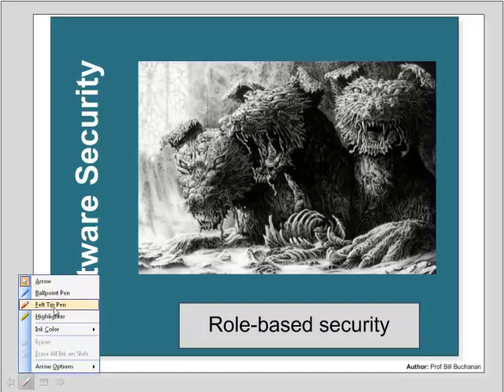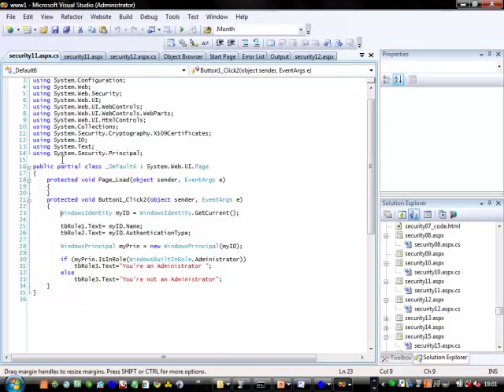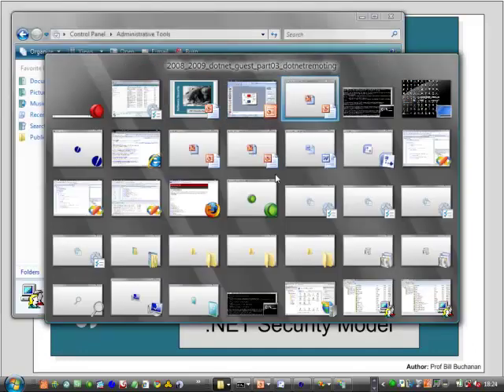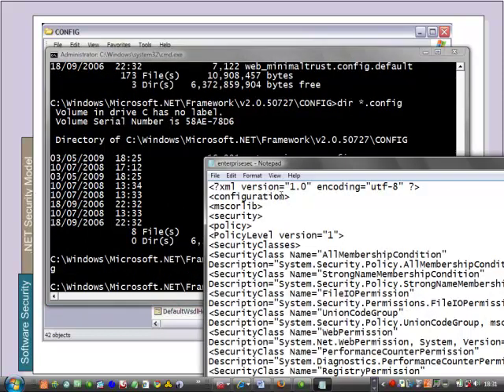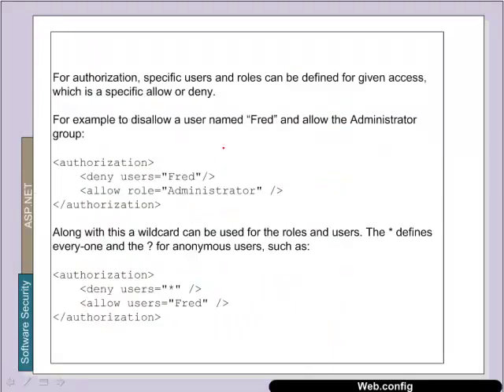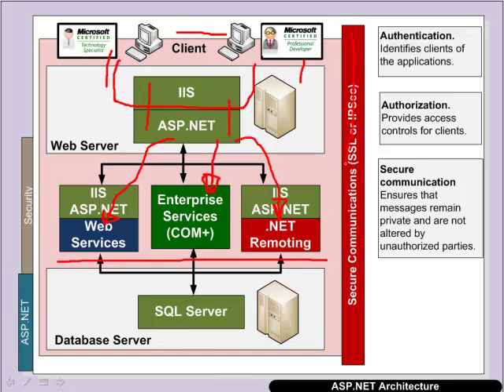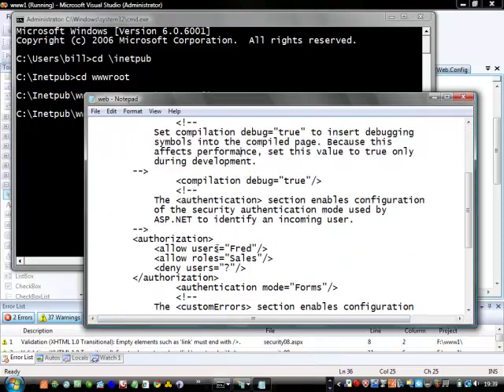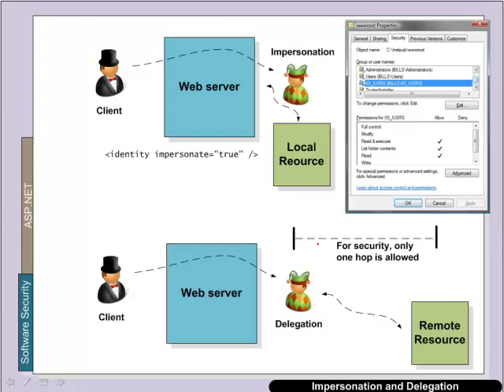Software Security - Part 3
ASP.NET Security